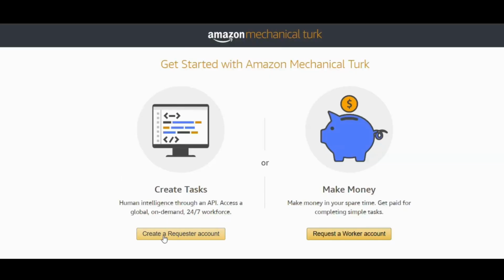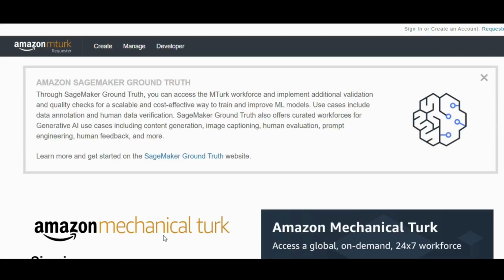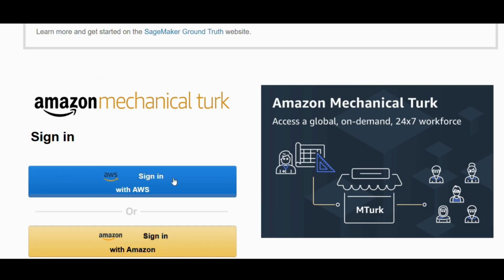Amazon MTURK Review: The Good, The Bad, and THE UGLY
Amazon MTurk: The Good, The Bad, and the Coffee Money

In its prime, Amazon Mechanical Turk (MTurk) was a lifeline for work-from-home professionals, helping to pay bills and bridge financial gaps. These days, MTurk is more of a "coffee money" gig – but if you're patient, strategic, and tech-savvy, it can still be a valuable tool in your remote work arsenal.

In this video, I’ll guide you through:
✔️ How to sign up for Amazon MTurk
✔️ The first milestone: Completing 100 tasks for decent gigs
✔️ Types of tasks you can expect – from surveys to transcription
✔️ Using browser scripts to streamline your work
✔️ How to determine if a task is worth your time

Whether you’re new to MTurk or revisiting it, this guide will help you maximize your efforts and decide if it's worth your time. MTurk is easy to start, but it’s best treated as a side hustle for those small, extra expenses.

⚠️ Pro Tip: Not all tasks are created equal. Learn how to calculate the true value of a gig before investing your time.

💻 Useful Tools Mentioned:

Tampermonkey browser extension
User scripts from Greasy Fork
🎯 If you’ve ever been curious about Amazon MTurk or wondered if it’s still worth it in 2024, this video breaks it all down!